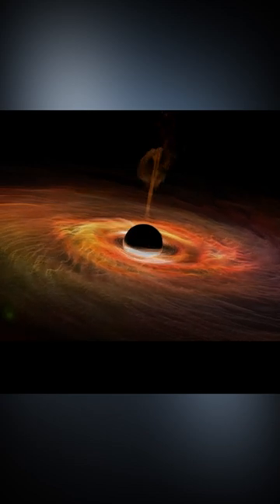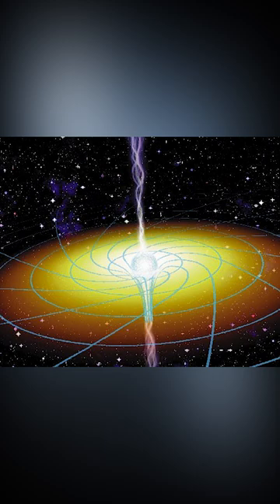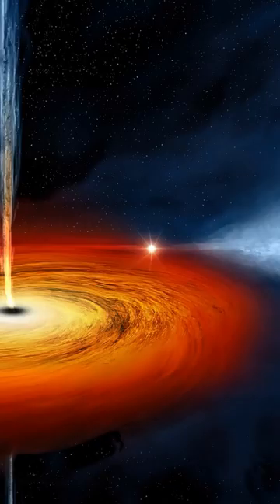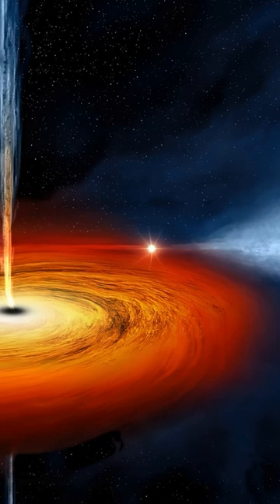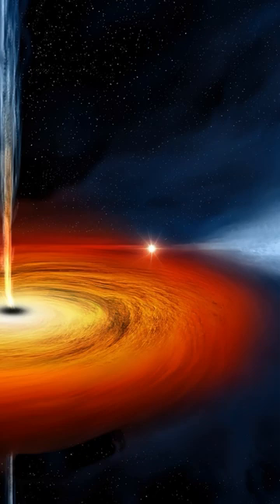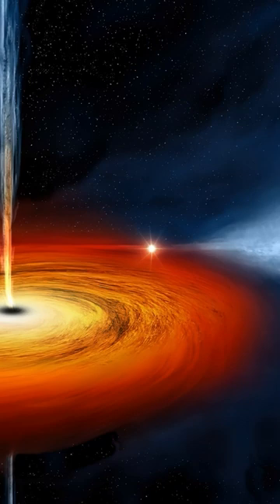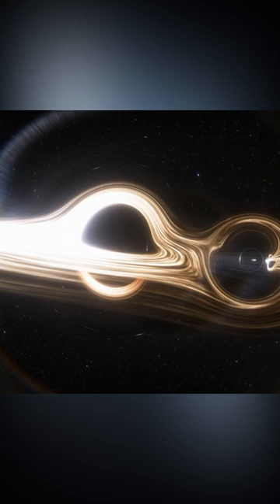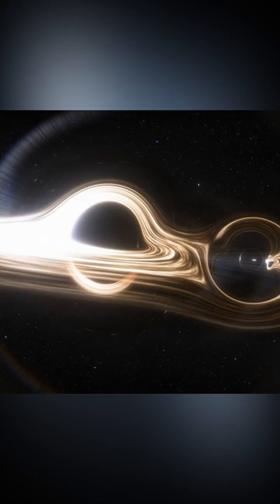Black Hole Frame Dragging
Black holes have a phenomenon called "frame-dragging" or the Lense-Thirring effect. According to Einstein's general theory of relativity, mass and energy can warp the fabric of space-time. In the case of a rotating black hole, this distortion extends into space and causes a dragging effect on the surrounding spacetime.

Imagine the black hole as a spinning top. As the top spins, it creates a rotational force that affects the surrounding air, causing it to move in a particular direction. Similarly, a rotating black hole warps space and drags nearby space and matter along with its rotation.

This effect has significant implications. It means that if an object approaches a rotating black hole, it will experience a force that pulls it into rotational motion around the black hole, regardless of its original trajectory. Essentially, space itself is being twisted by the rotating black hole, influencing the movement of objects nearby.

Although its effect is more pronounced near rapidly spinning black holes, frame-dragging occurs to some degree around any rotating massive object.